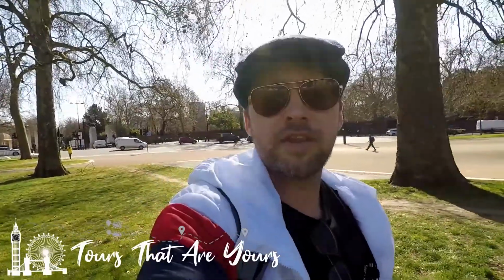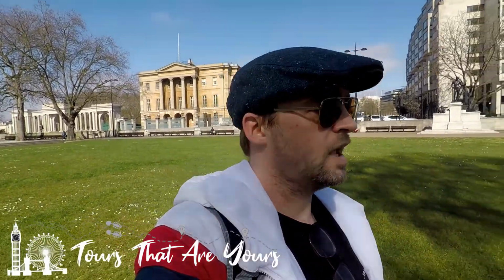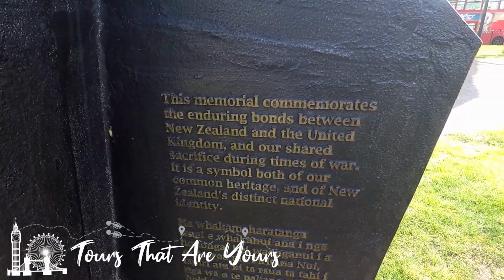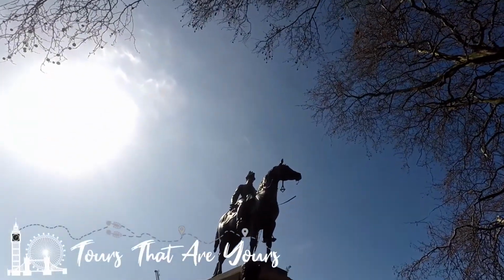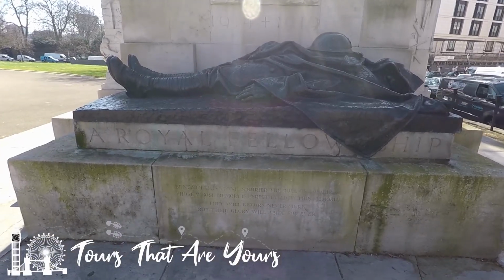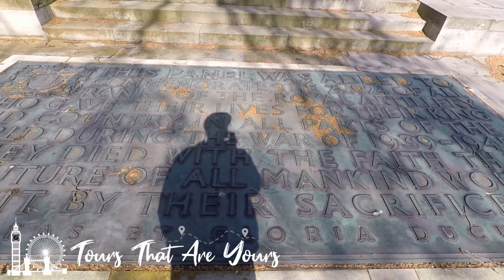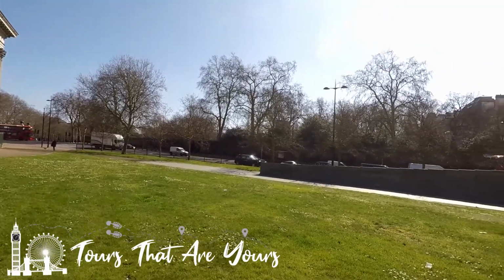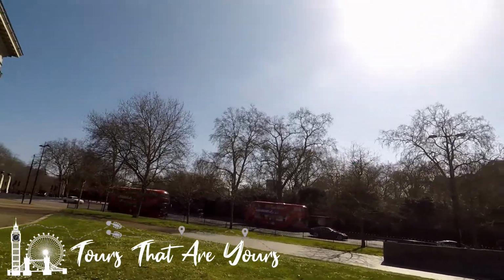I never realised this Hyde Park Corner 🇬🇧 London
Hey
I create travel Videos/Vlogs of my travels in London and the World so come along for the adventure and lets explore together

Instagram - Tours That Are Yours
Facebook - Tours That Are Yours